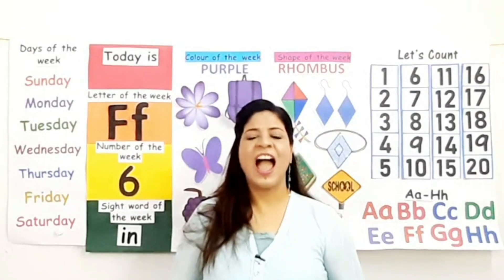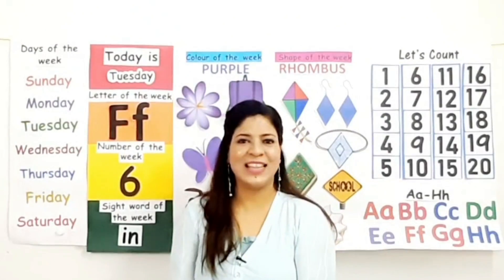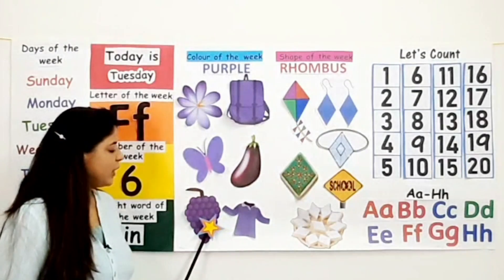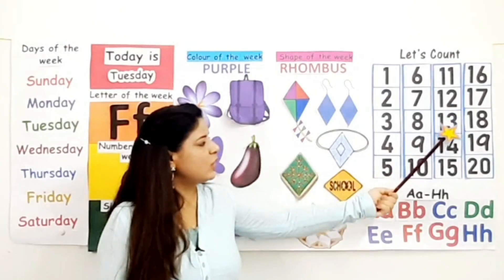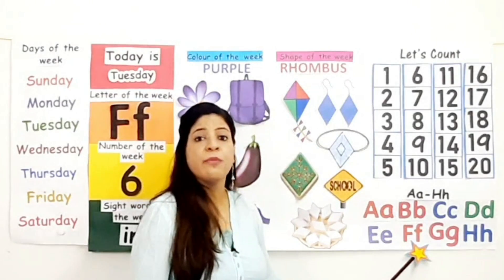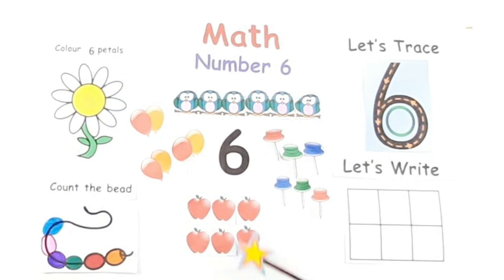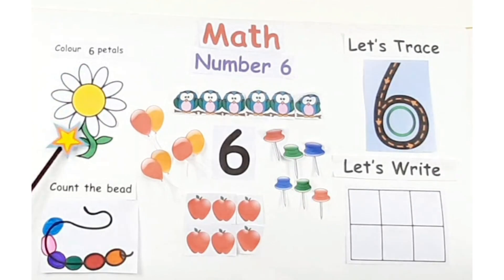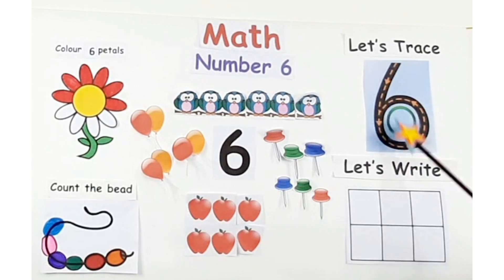Preschool Circle time / Number 6 | Week 6/ Day 2 | Kindergarten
Welcome to Rubina's Homeschool.
Today I am posting a video on Number '6' along with Circle Time.
The video includes:
-Recap to Purple colour
-Recap to Rhombus shape
-Counting
-Number Value
-Number '6' formation

Plan for the week is as below:
English - Letter F
Colour - Purple
Shape - Rhombus
Math - Number 6
General Awareness - Personal Hygiene
Art and craft -  Fish
Story